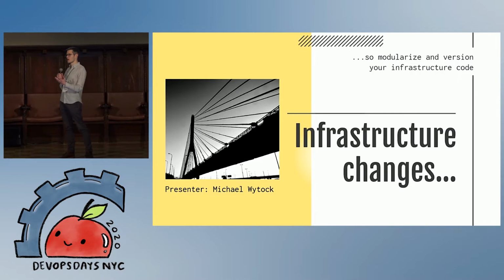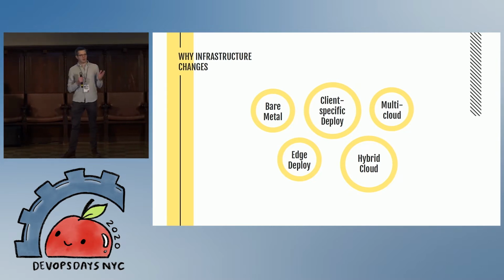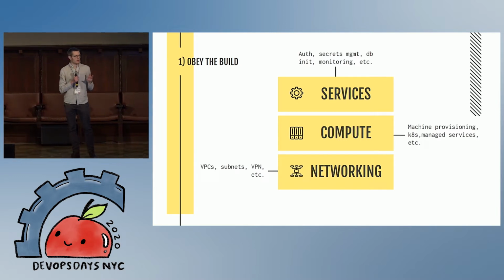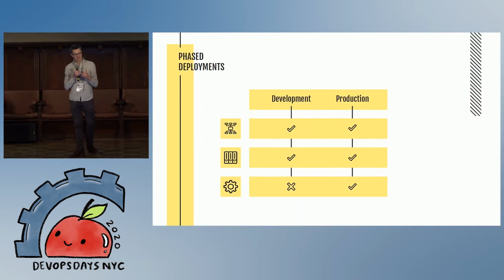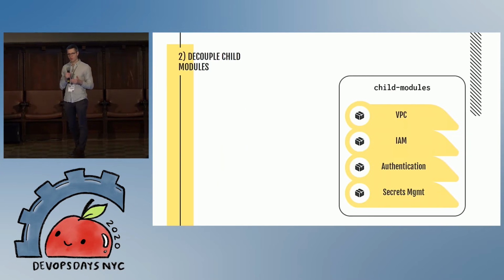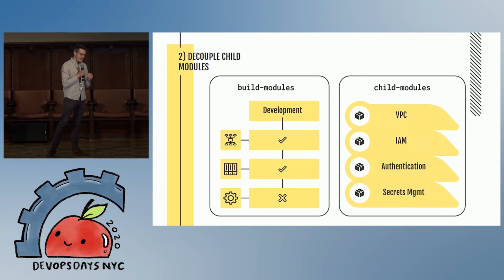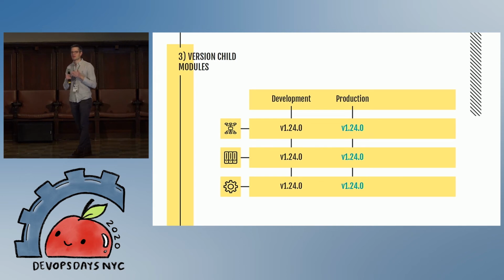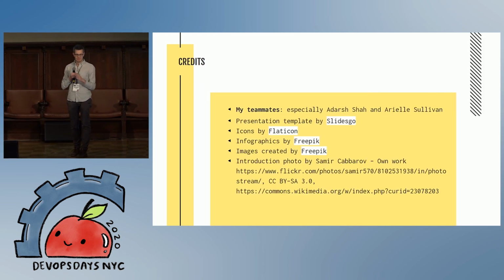DevOpsDays NYC 2020: Michael Wytock - Infrastructure Changes, So Modularize and Version Your...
Infrastructure Changes, So Modularize and Version Your Infrastructure Code

Overview A long-term benefit of having infrastructure described in code is increased maintainability. A goal of any infrastructure team should be to make it as easy as possible to change their infrastructure. Thus, sensible module-creation and versioning strategies for infrastructure code are important considerations for infrastructure teams.